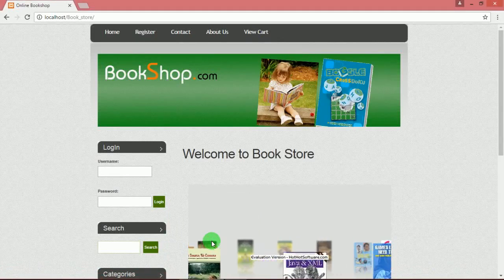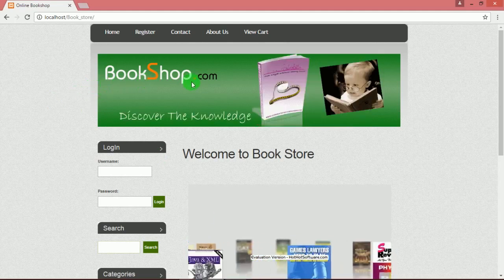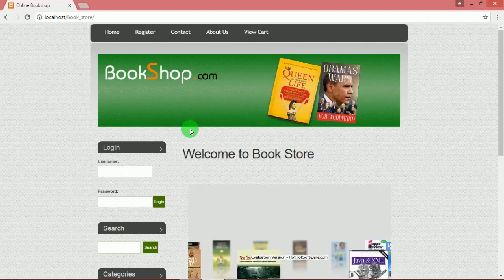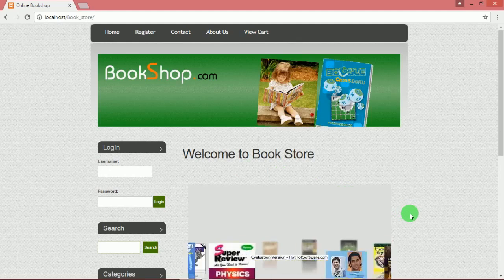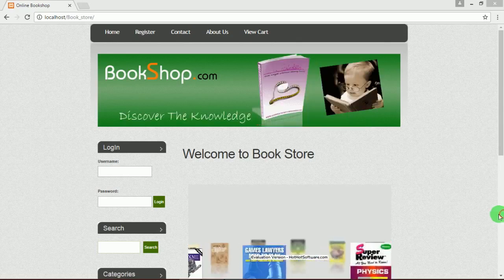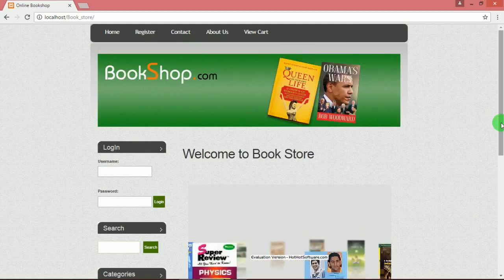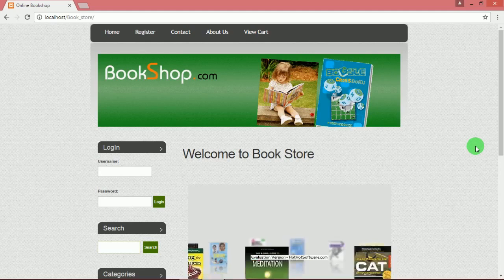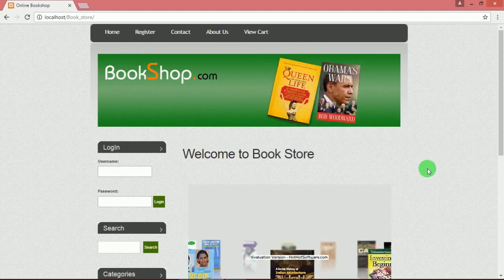Online Bookstore Introduction